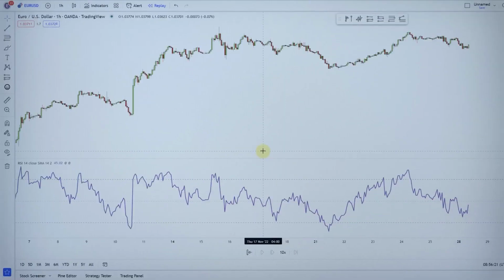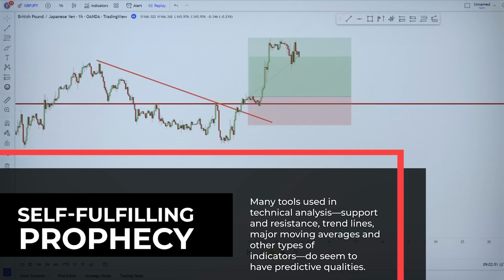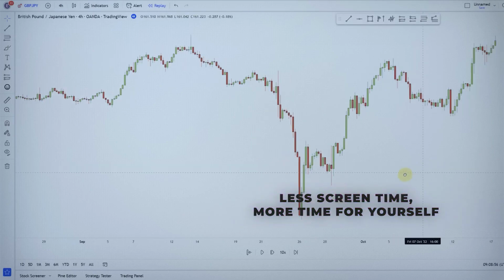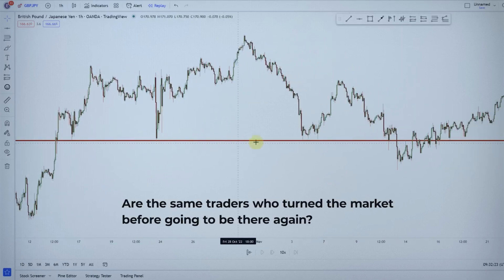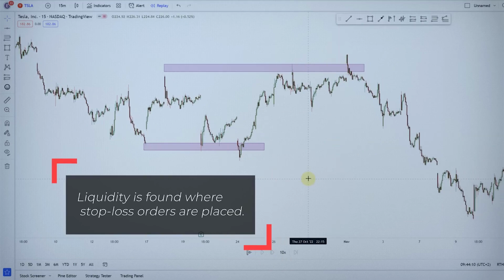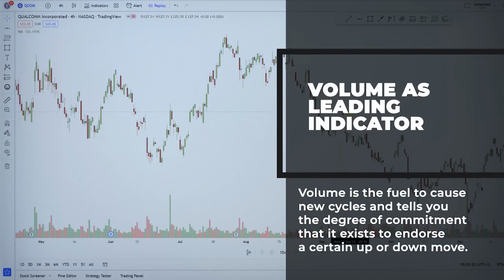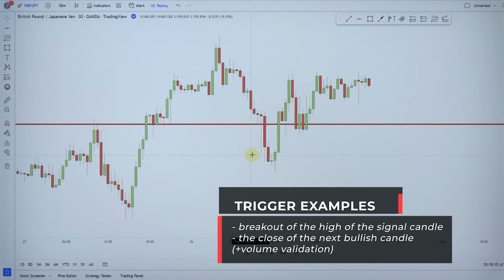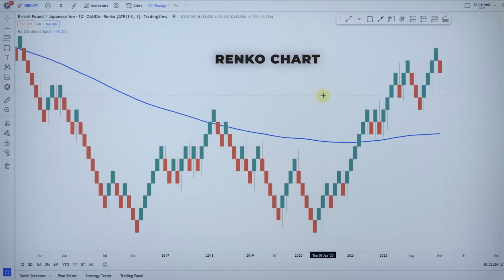Technical Analysis Trading Became So Easy After I Discovered This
My experience with technical analysis and why it’s used in a wrong way by 99% of traders.
In this video you’ll learn:
• How to trade like a smart money trader and avoid the most common technical analysis mistakes
• How to make money from Forex, crypto and stocks using technical analysis like a professional trader
• Most common beginner trading mistakes to avoid when applying technical analysis strategies (on different trading platforms: Tradingview, Thinkorswim, Webull, Metatrader 4 etc)
• Best technical analysis tips for beginners